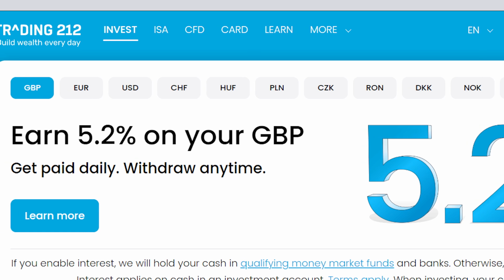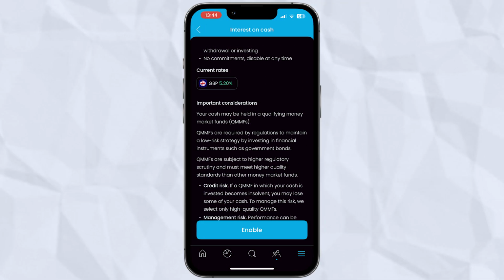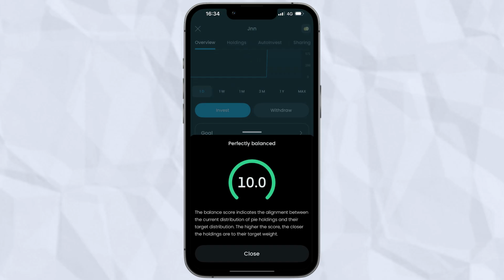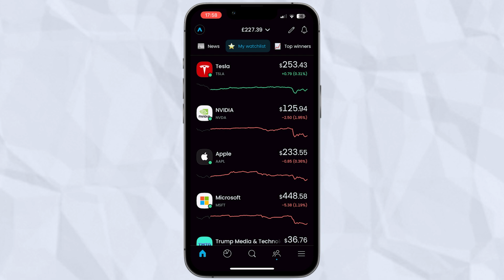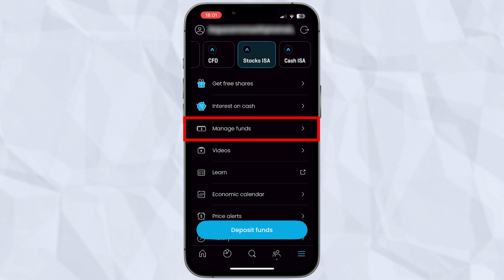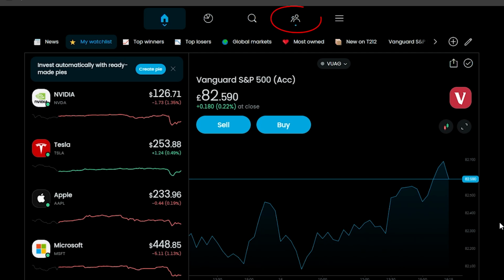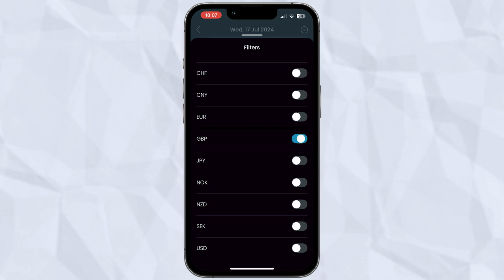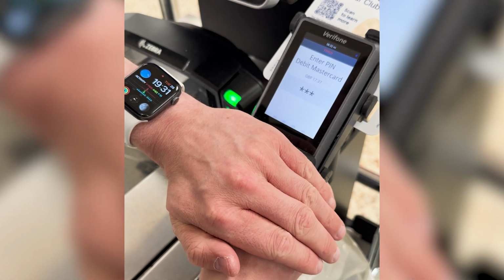22 Tips You Need to Know When Using Trading 212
Here are 20 tips and tricks for making the most of Trading 212! And some bonus tips too. Suitable for all experience levels from beginner to experienced investors.

Capital at risk when investing.

Card distributed by Trading 212, issued and provided by Paynetics (UK). Available with an Invest account. Pies & Autoinvest is an execution only service, following your own investment

This video does not represent financial advice, and we are not financial advisors. When investing, your capital is at risk. Investments can rise and fall and you may get back less than you invested. Past performance is no guarantee of future results.